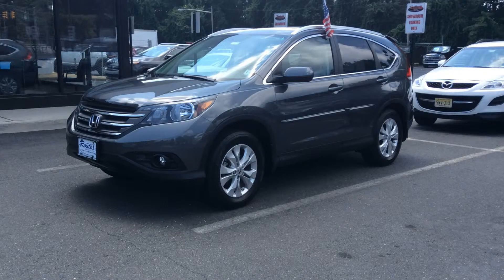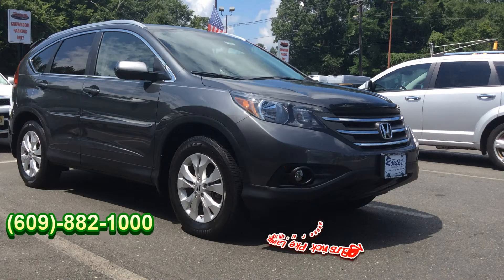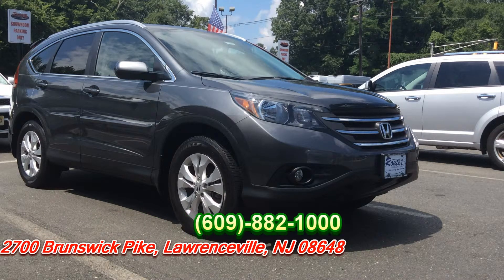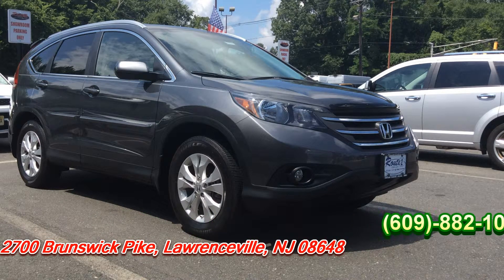2012 Honda CR V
Call or Stop in today and we will be happy to assist you!